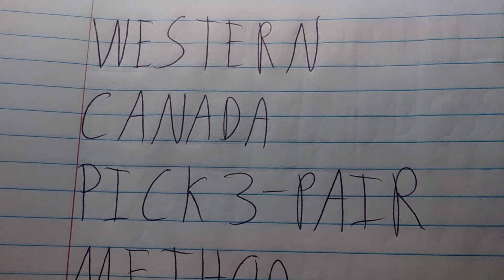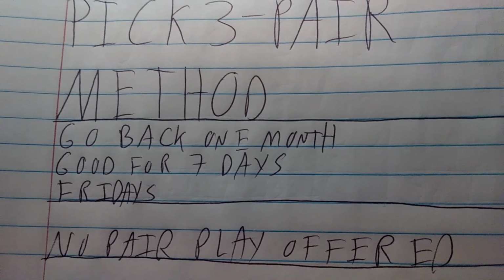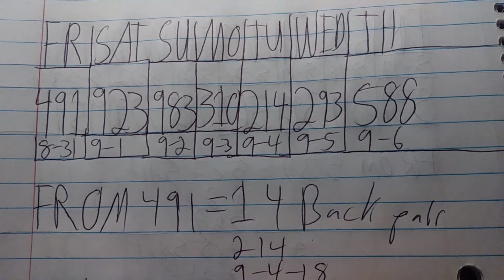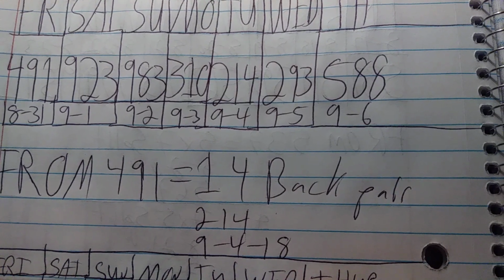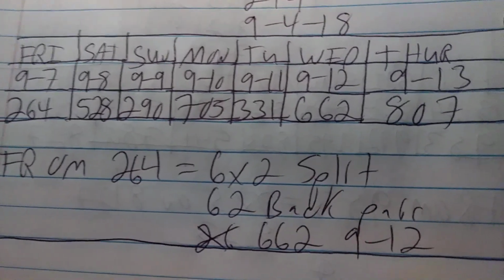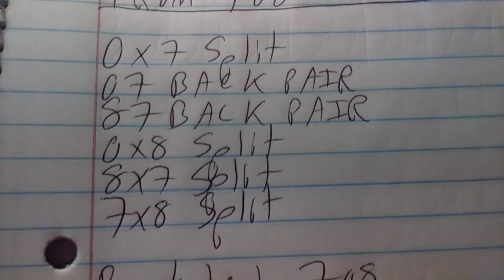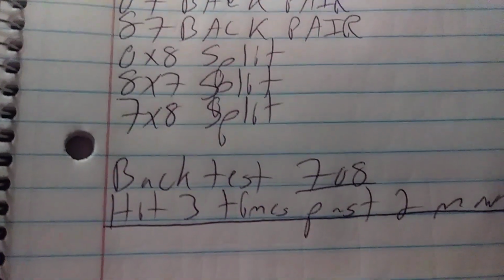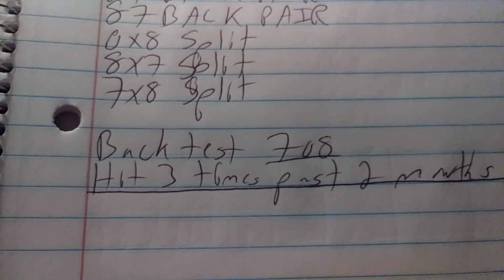Finding winning pairs using the pick 3 pair method-Western Canada Example!!!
finding winning pairs